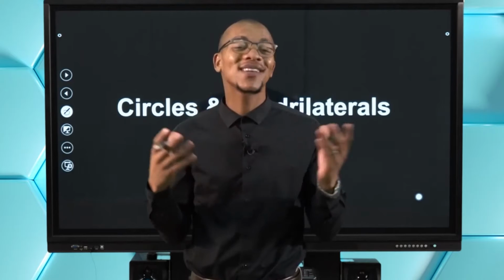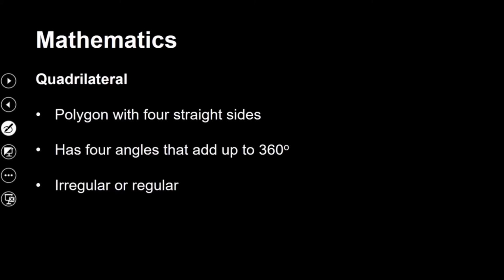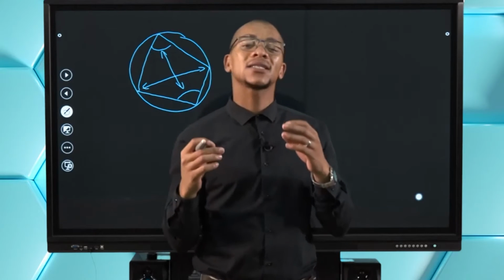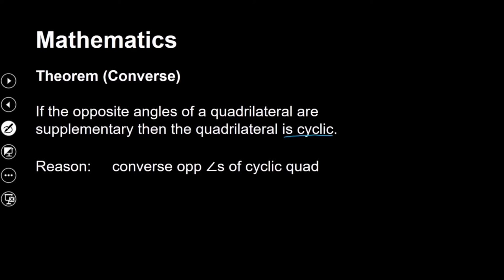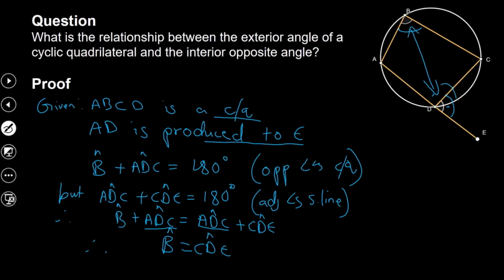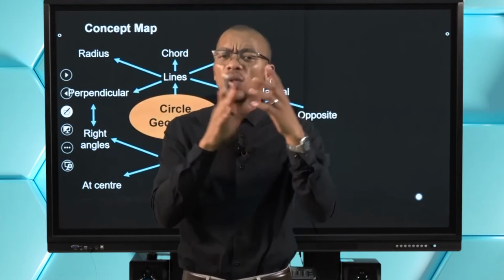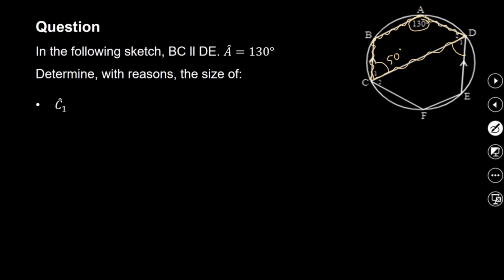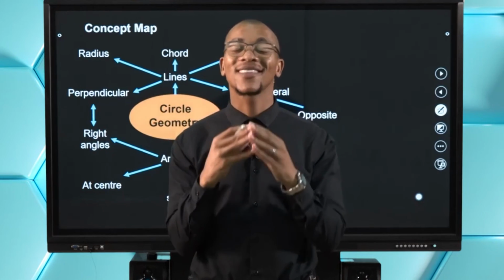Mathematics Grd 11 Circles and Quadrilaterals